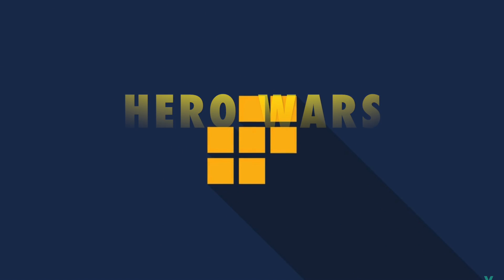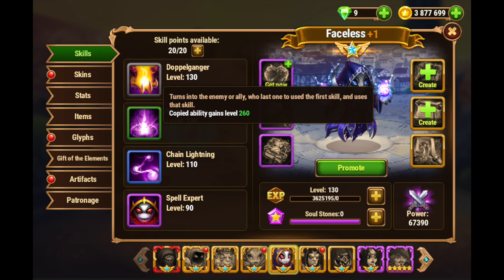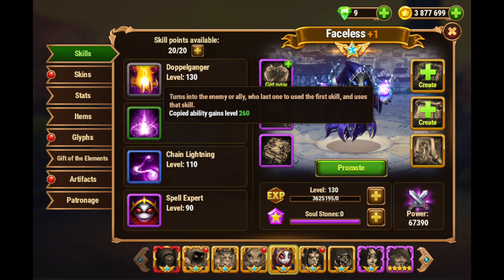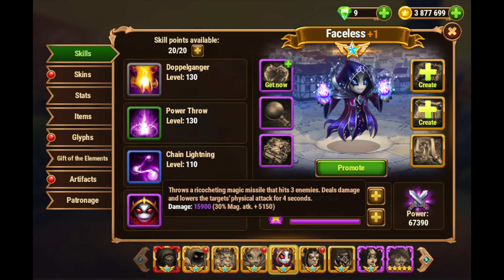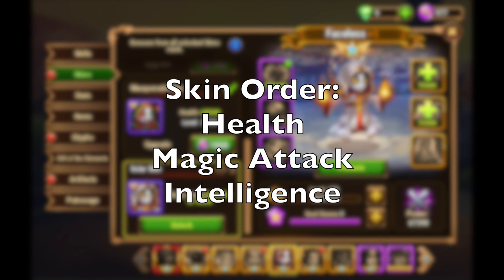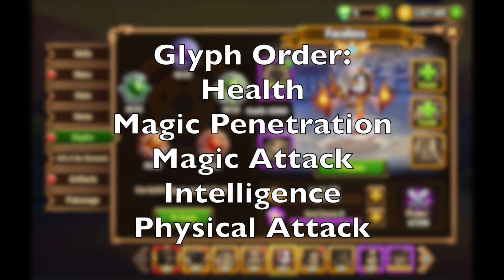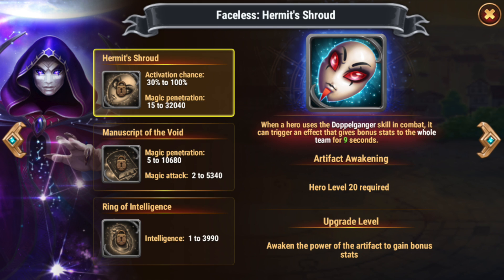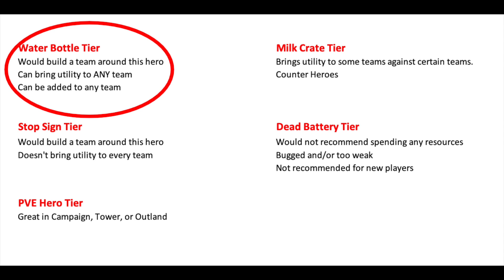Hero Wars | The Most Utility Hero in Dominion! Faceless Tier List Discussion